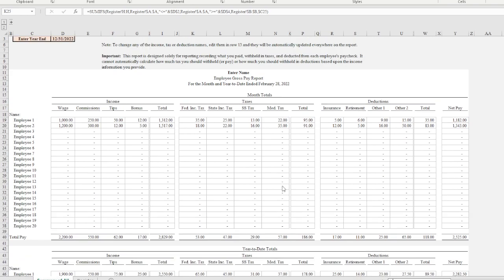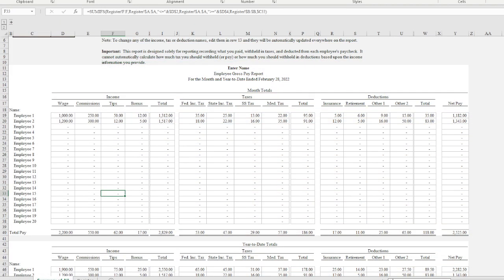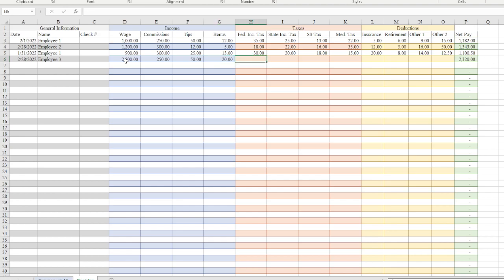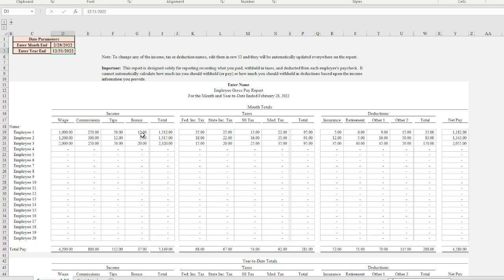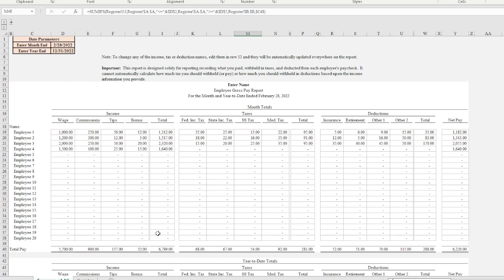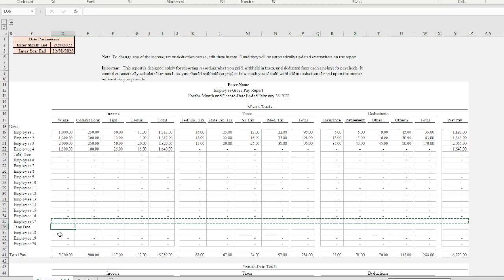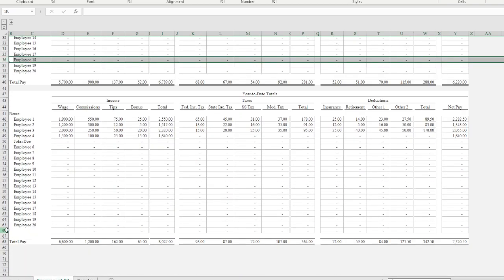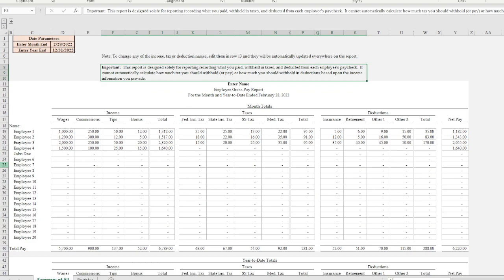Tracking your employees payroll checks in excel or Google Sheets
In this video we walk through a simple, automated report that will total payroll checks as you enter.  Includes walking through each item, how to enter a transaction, how to change the date, how to modify employee names, and many other items.  This item uses offset functions and sumifs to help total everything up.

Google Sheets